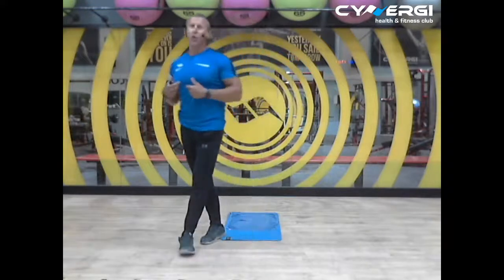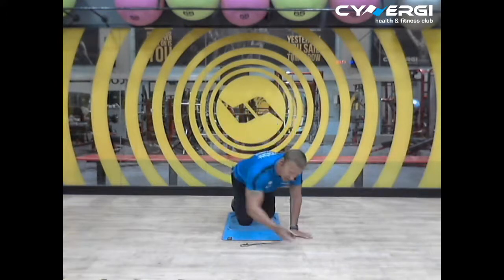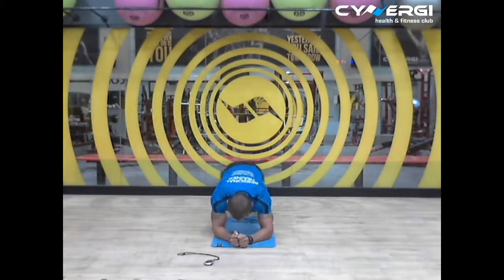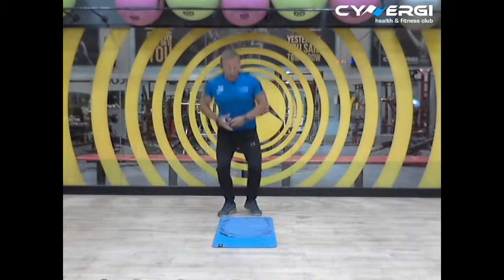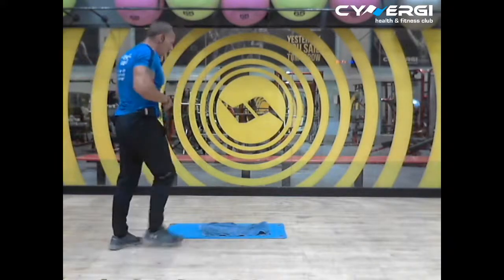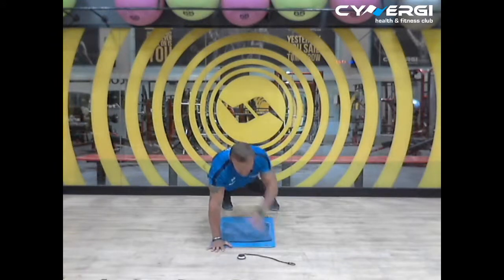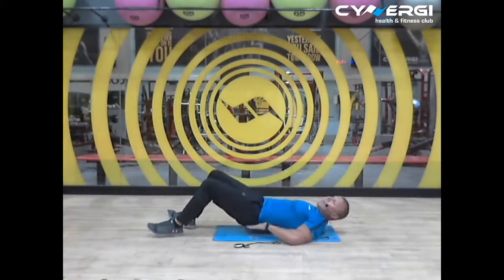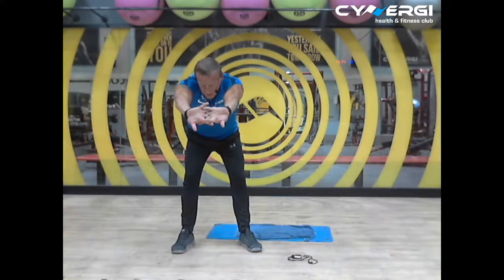CORE with MARK